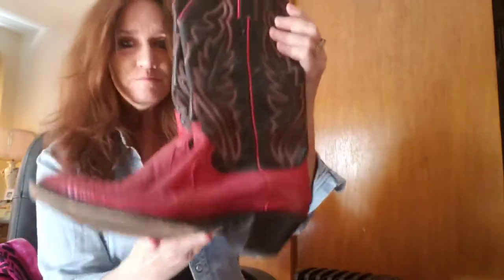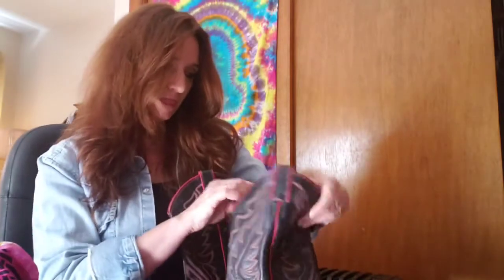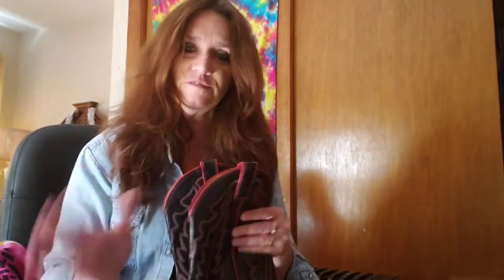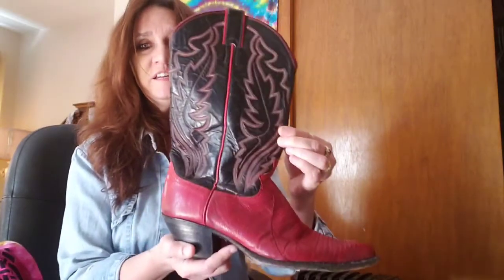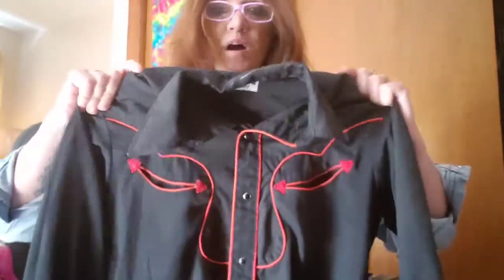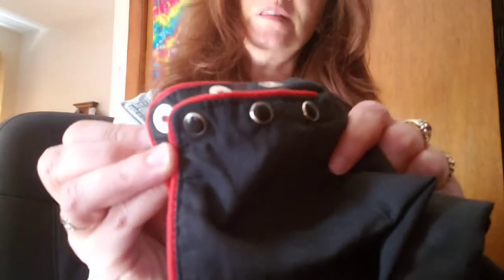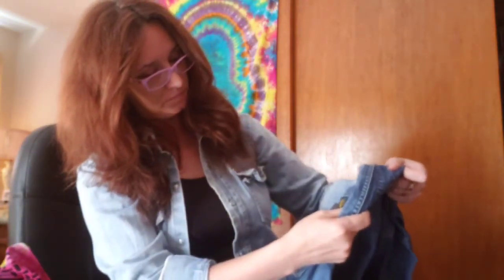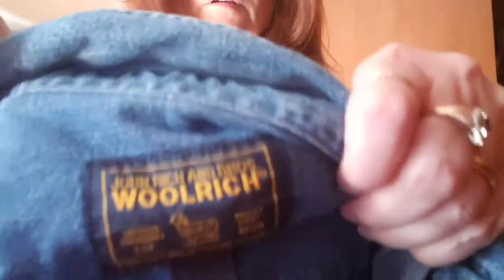Tips For Selling Vintage Pearl Snap Shirts And Cowboy Boots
Free stuff I got while out planning another video. As you can tell by the title Tips For Selling Pearl Snap Shirts And Cowboy Boots . Shirts and boots are what I got all for free while just out doing what I do.
I'll be sharing selling tips and what to look for when you find some good vintage pearl snap shirts and cowboy boots.
These are items I never leave behind and they can be easily found in thrift stores, garage sales, bins, online etc.
I share a little bit of history on the pearl snaps that I found pretty interesting. Vintage cowboy boots are pretty easy to find when you are out sourcing. The key is getting them at a good price.
When selling clothes and footwear I always make sure the items are freshly laundered and clean before shipping.
Any issues I make note of in description. Remember the better everything is about your listing the better chance at selling your stuff.
I share a few tips for selling vintage pearl snap shirts and cowboy boots . I hope you enjoy.

Please share a comment of your favorite free find.